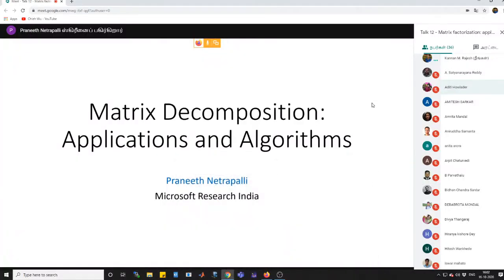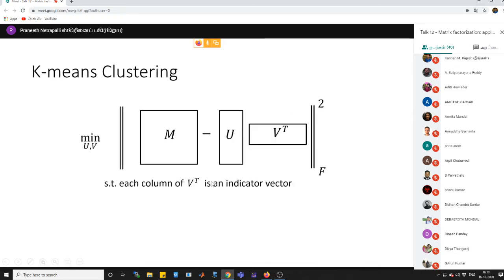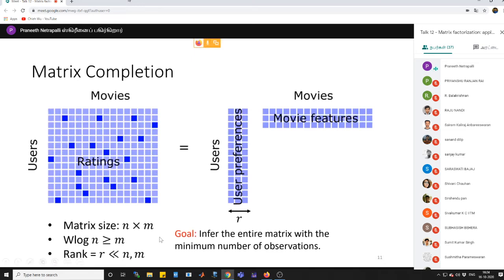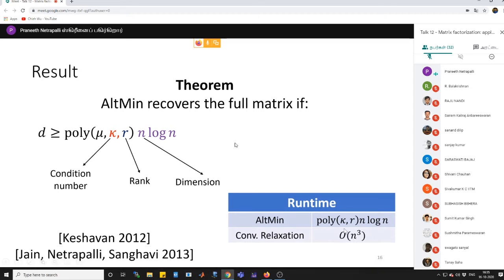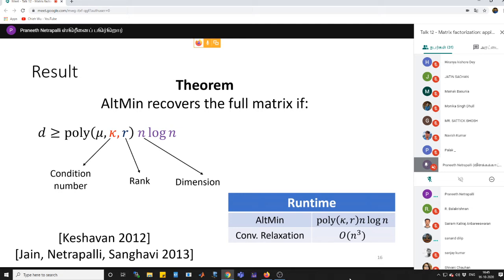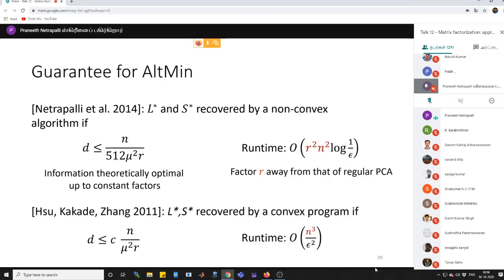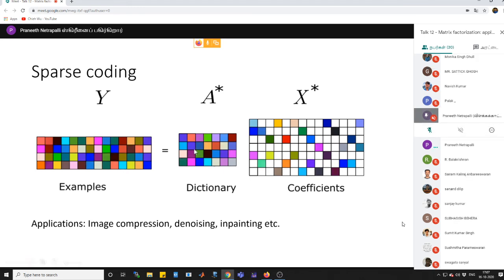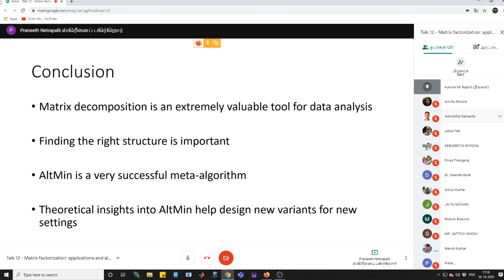Talk 12 Matrix factorization: Applications and algorithms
Twelth talk in the series "Weekly e-seminar on Graphs, Matrices and Applications "

Title:  Matrix factorization: applications and algorithms

Speaker: Praneeth Netrapalli, Microsoft Research India.